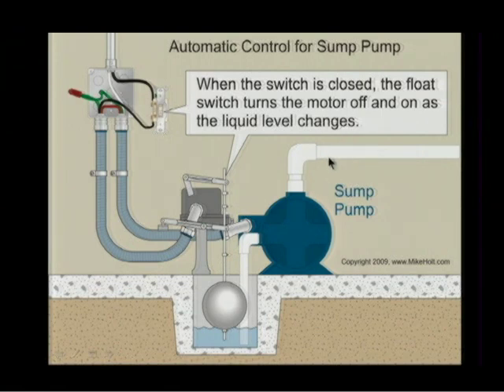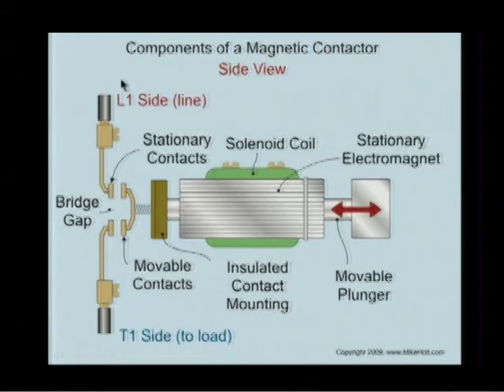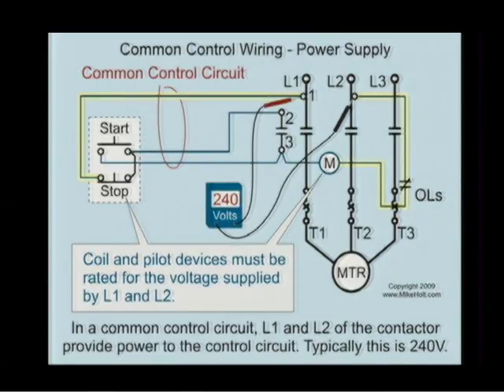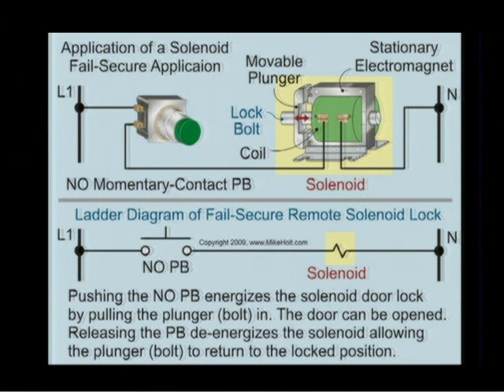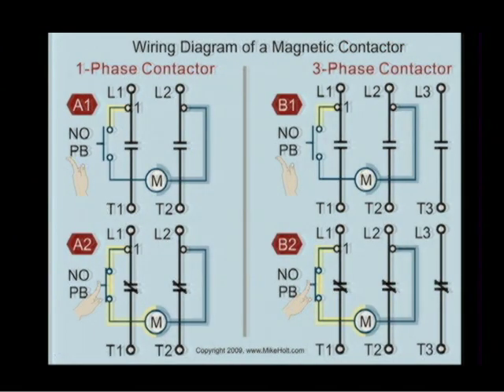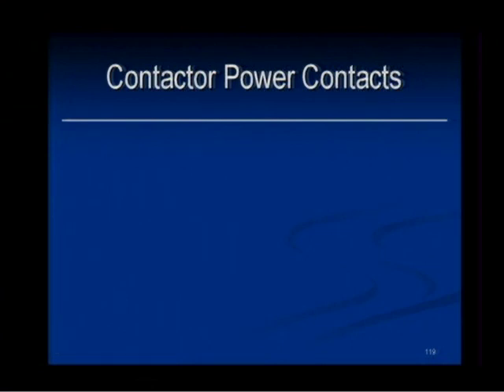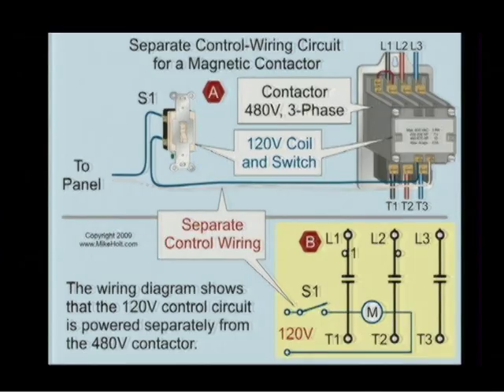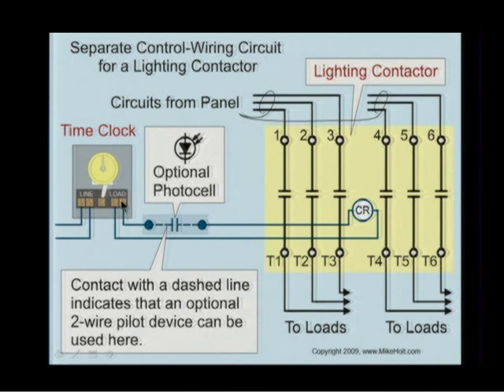VTS 01 4